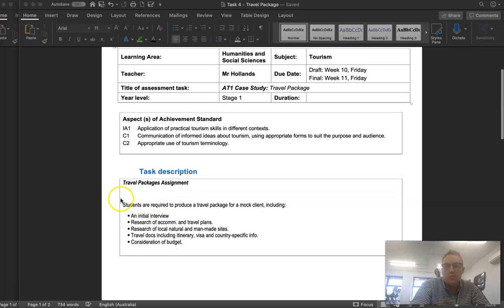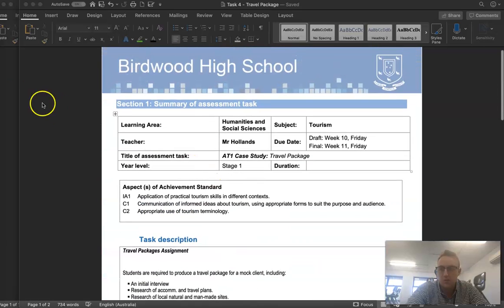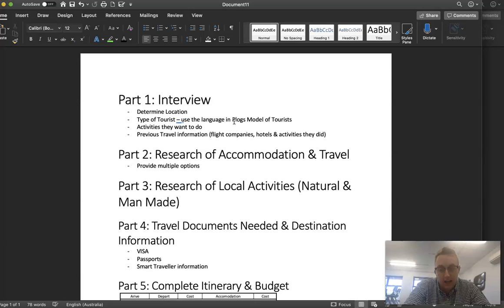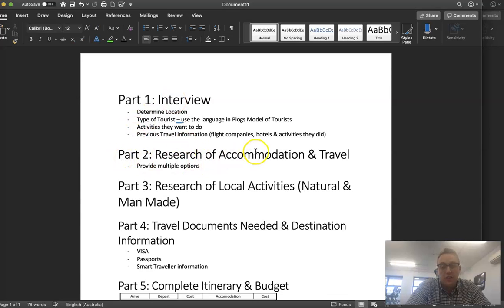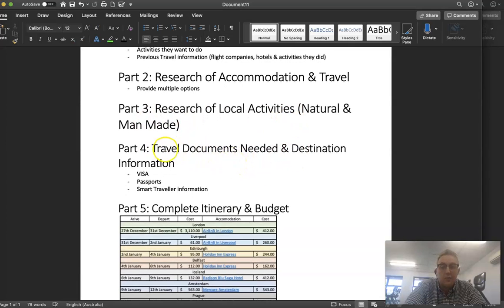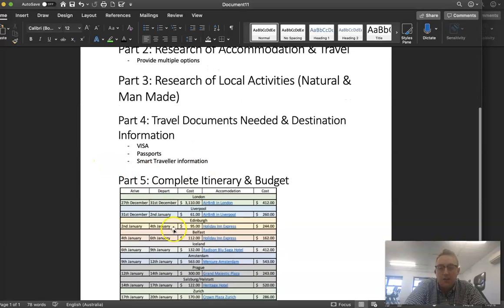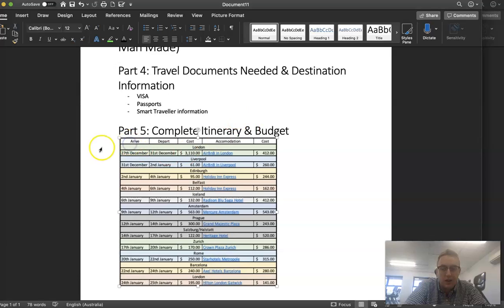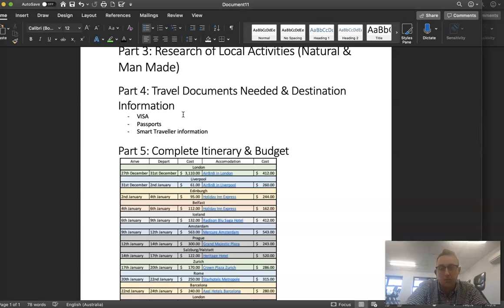Tourism Task 1 - Explained!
For those of you struggling at home or who were absent on Monday's lesson!